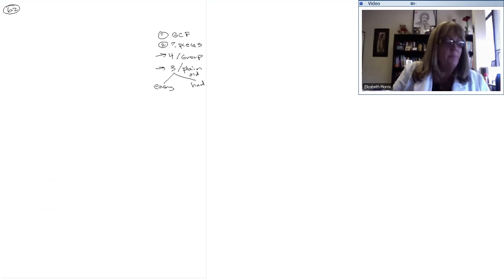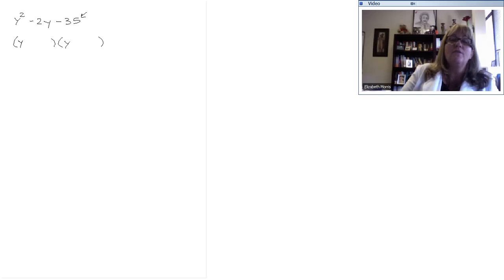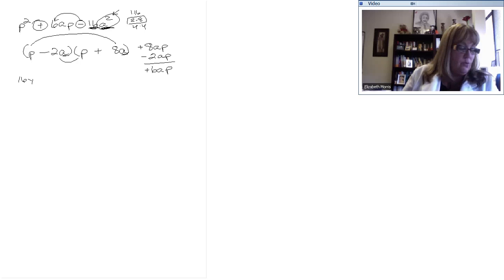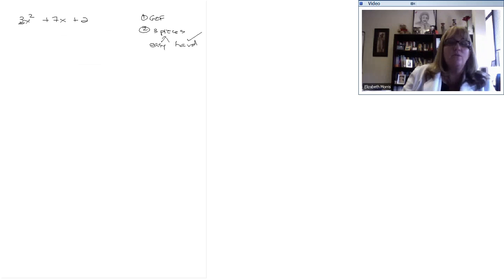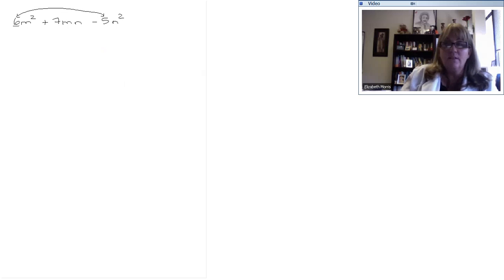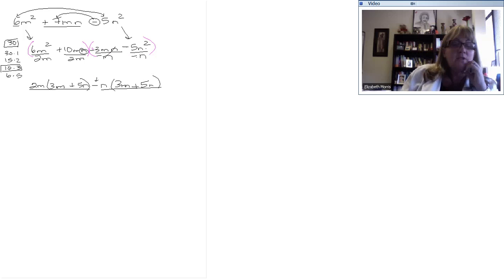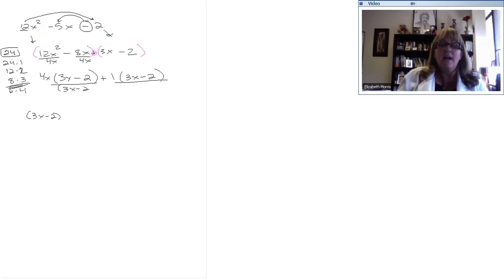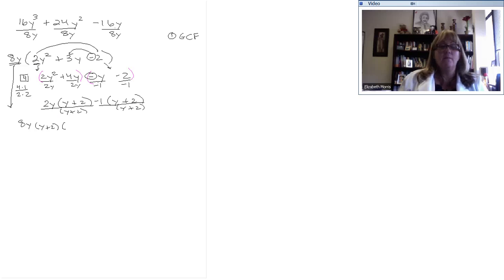Section 6 2